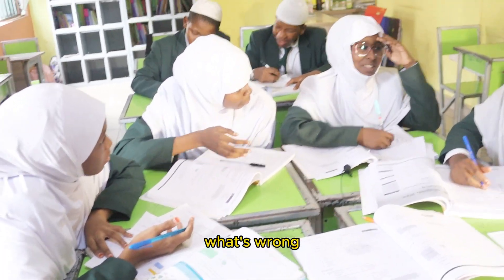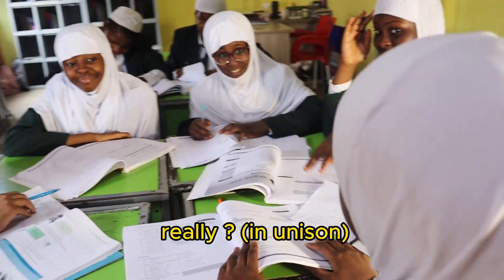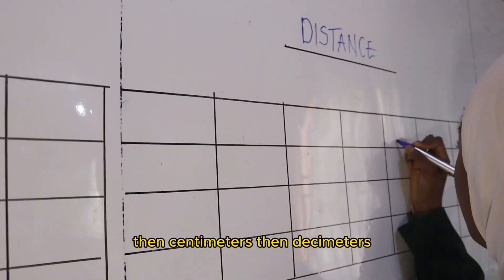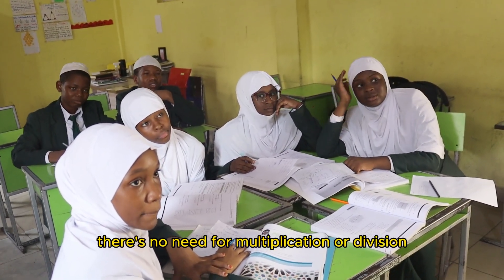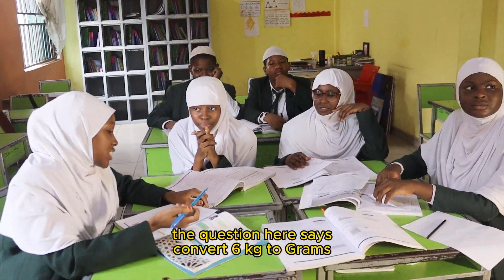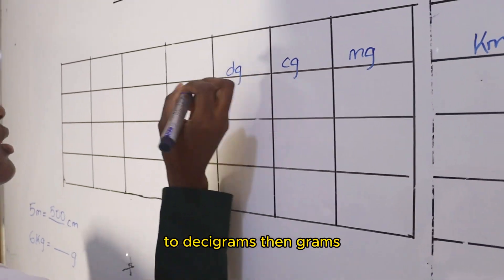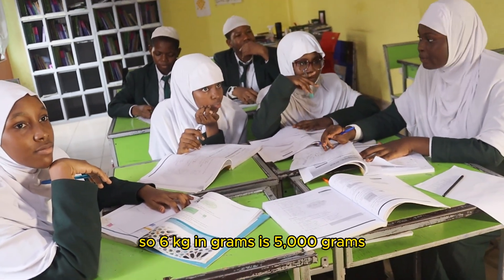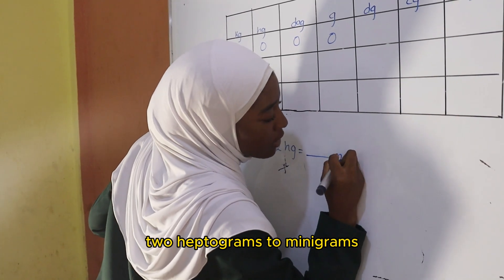THE EASIER WAY: A MATHS DRAMA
How to solve conversion in the most easiest ways